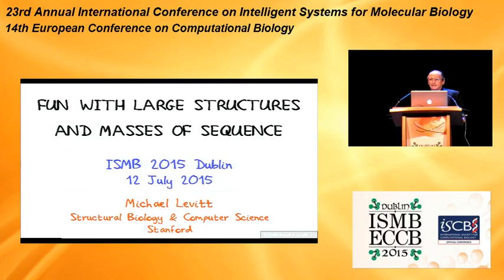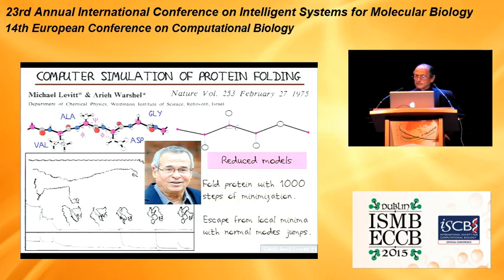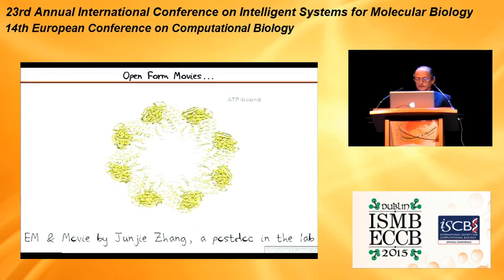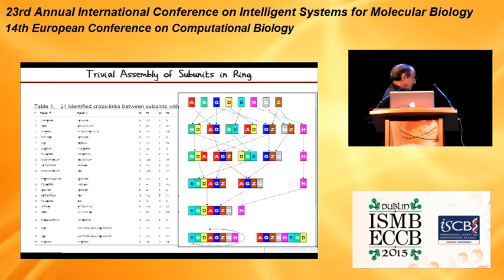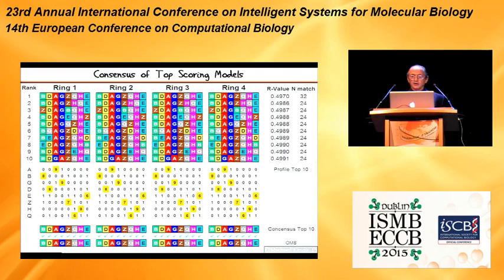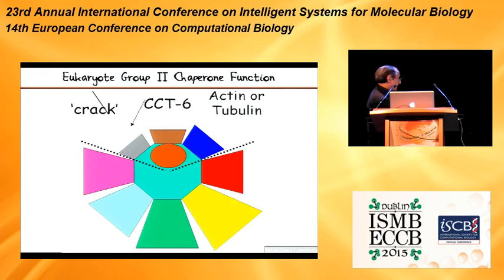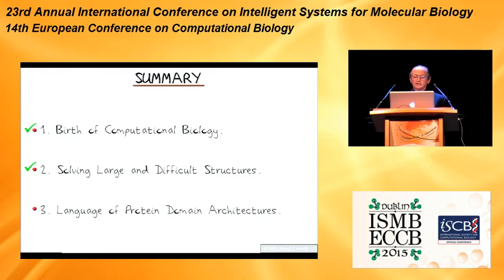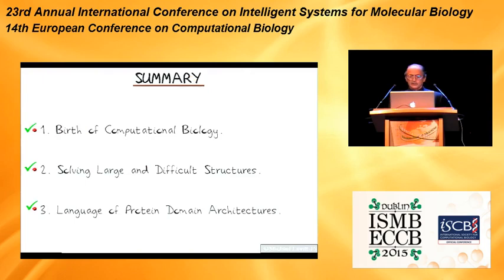Keynote 01 - Fun With Large Structures and Masses of... - Michael Levitt – Keynotes - ISMB/ECCB 2015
Keynote 01 - Fun With Large Structures and Masses of Sequence - Michael Levitt – Keynotes - ISMB/ECCB 2015